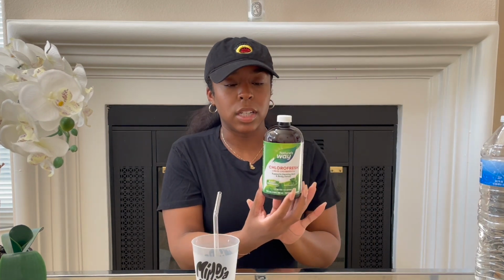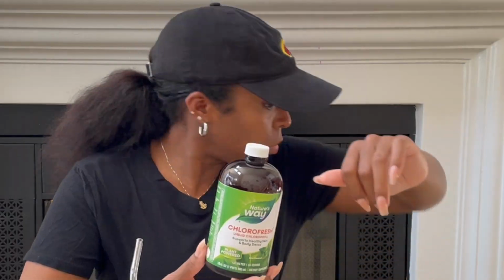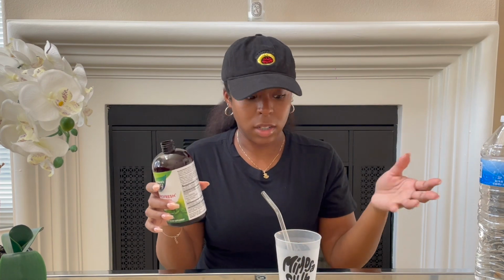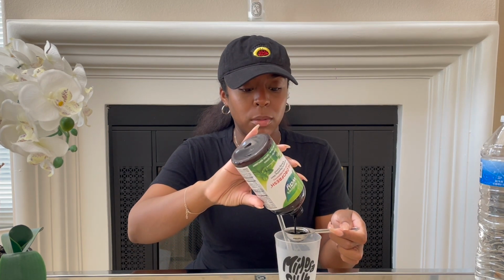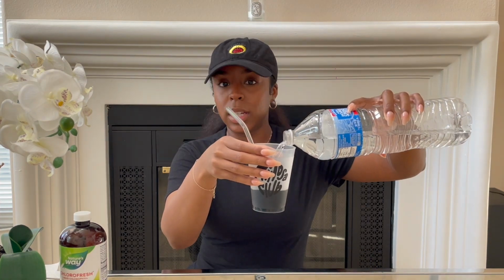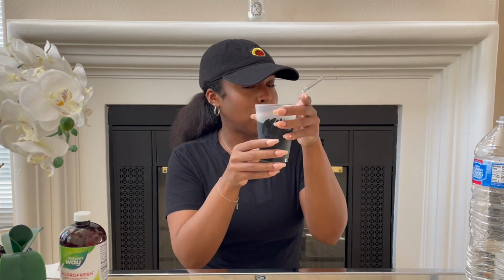Sips & Tips Ep. 7: pivoting, changing careers, & moving on | Jayla Elle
hey boos!

welcome to "Sips & Tips" Episode 7! 🥂☎️ we're chatting about pivoting, changing career paths, and letting go. let's get into it 🩷

need advice? have questions? is there a topic you want me to discuss?